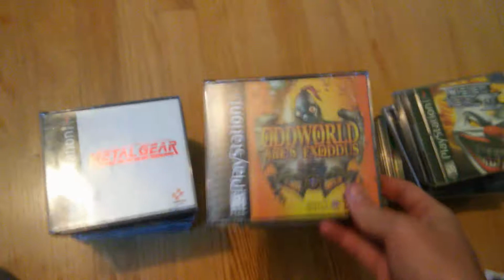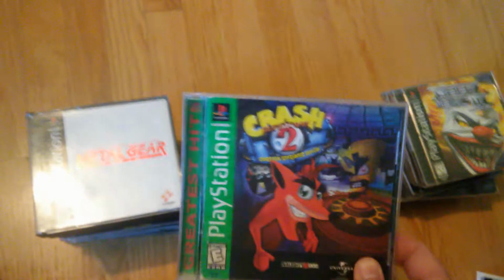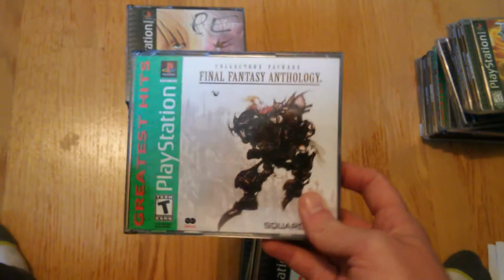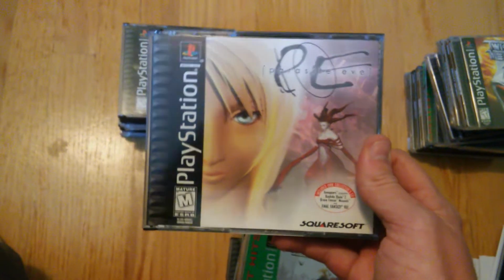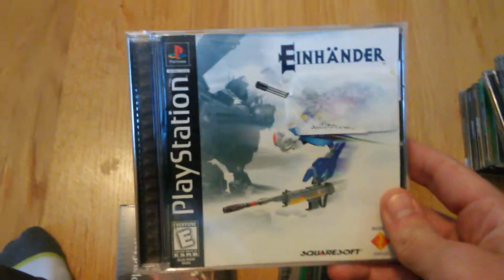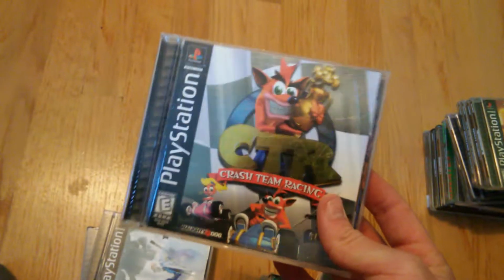My PlayStation 1 Collection 2016